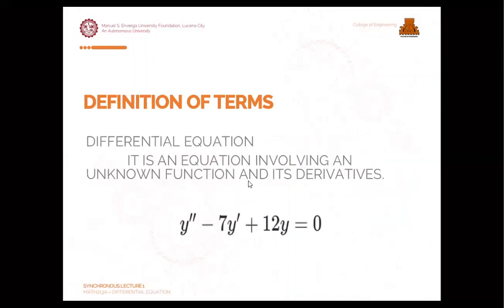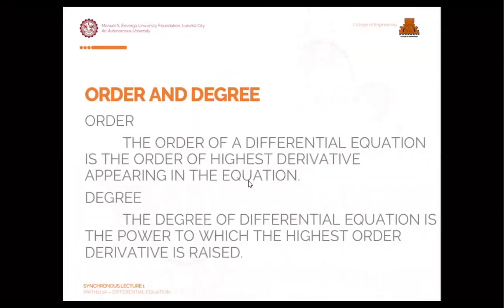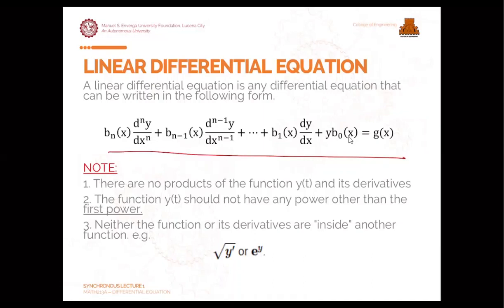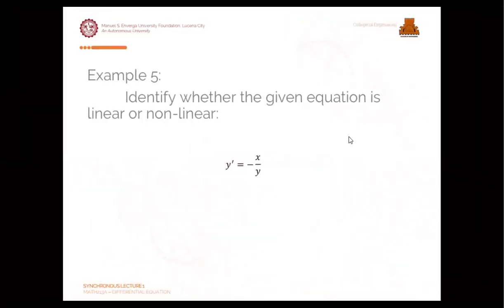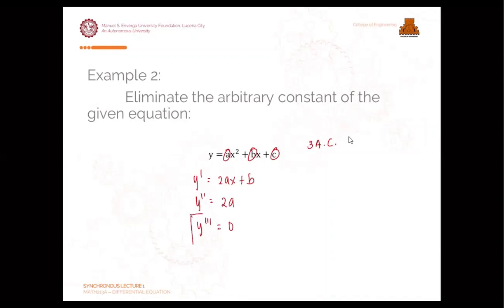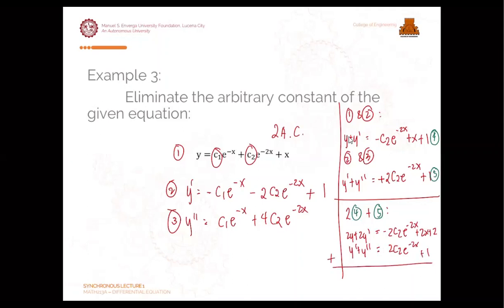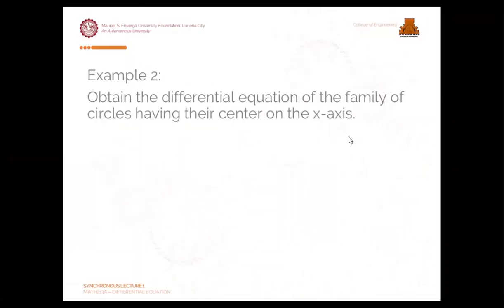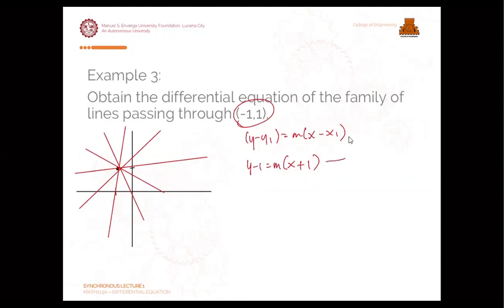Lecture 1 Basic Concepts